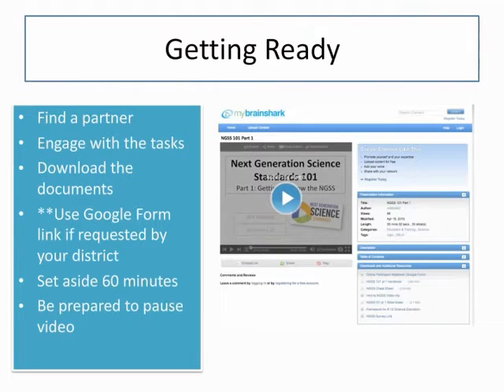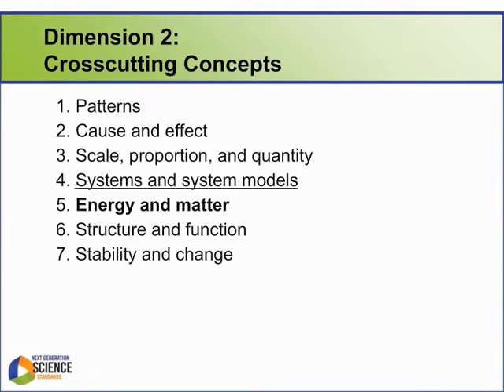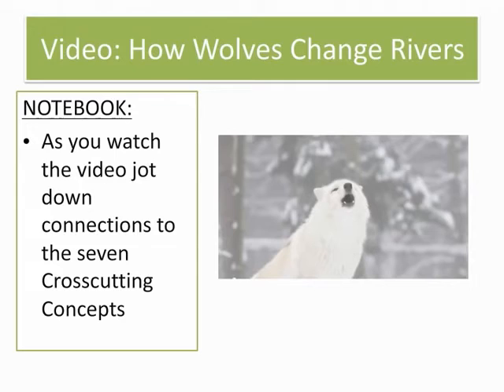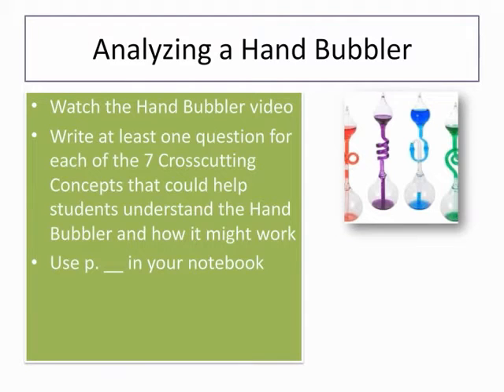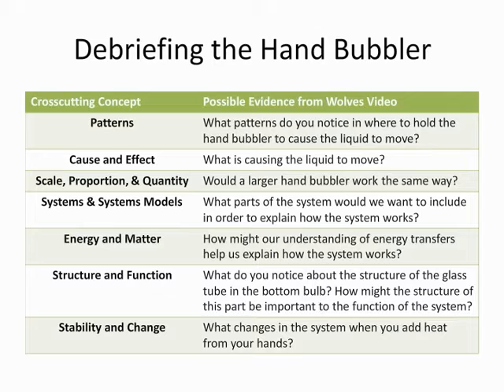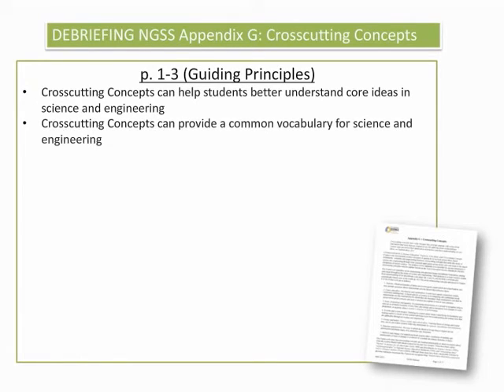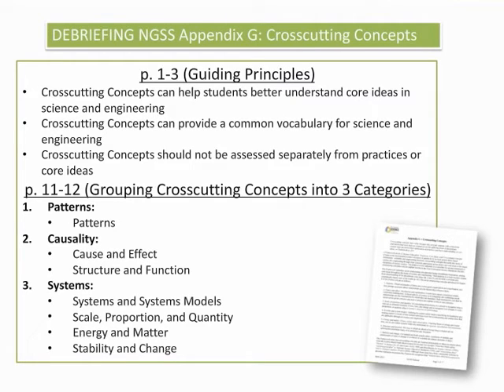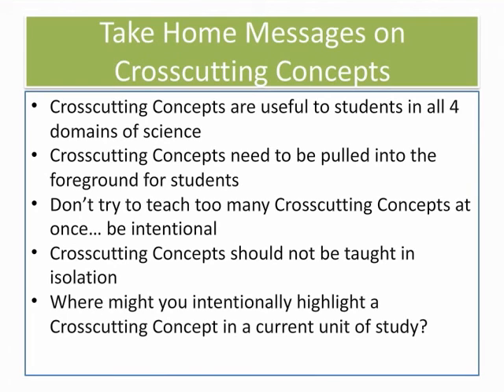NGSS 101 part 3: Crosscutting Concepts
This is part 3 of an online series of videos on the Next Generation Science Standards. Part 3 is an overview of the Crosscutting Concepts in the NGSS. This was recorded spring 2015.

Best to watch videos at the link below where you will find links and resources